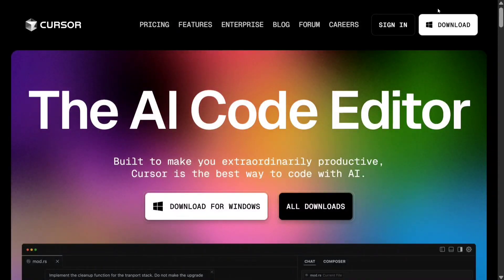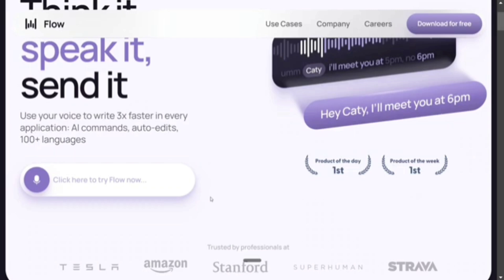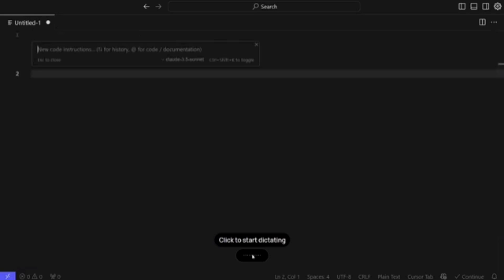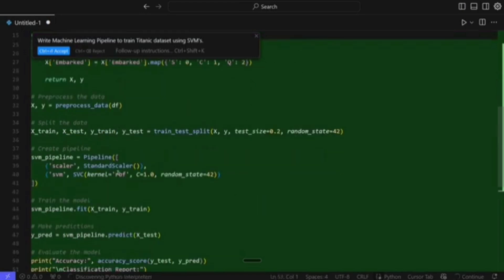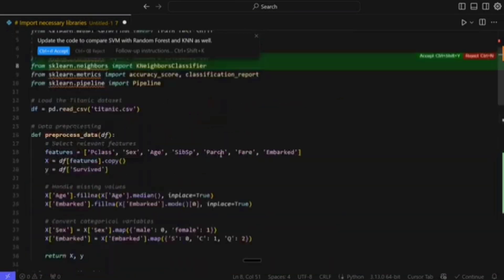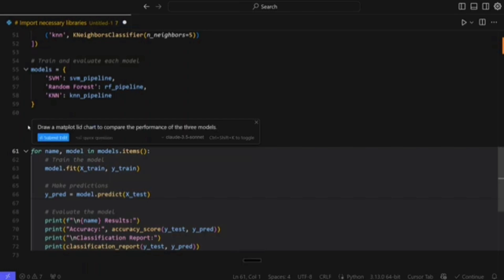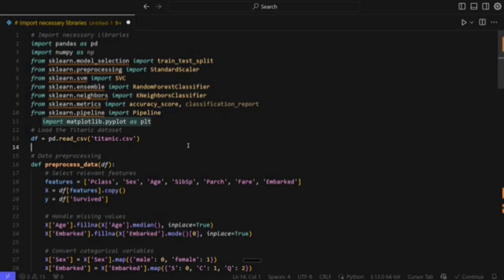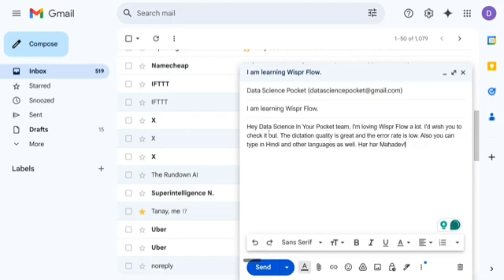Vibe coding using Cursor.ai and Wispr Flow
This video demonstrates Vibe coding using cursor.ai and Wispr Flow, an AI dictation tool.